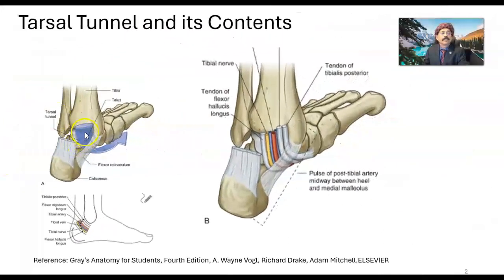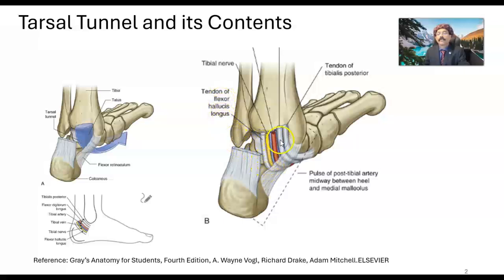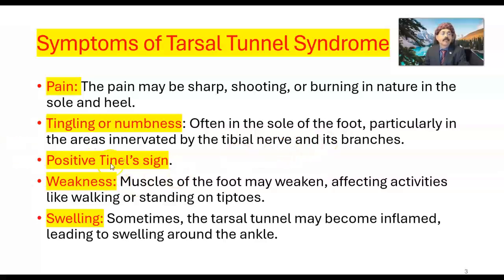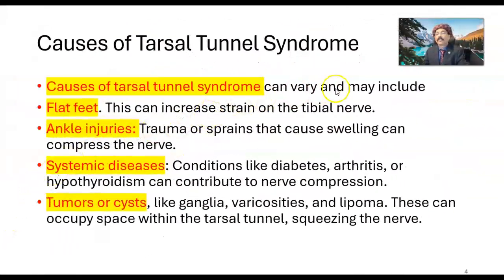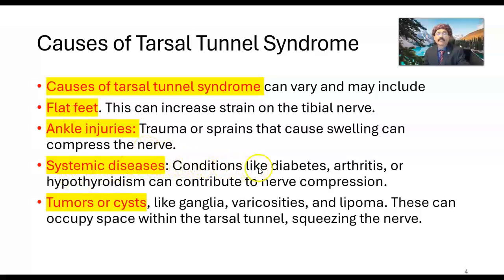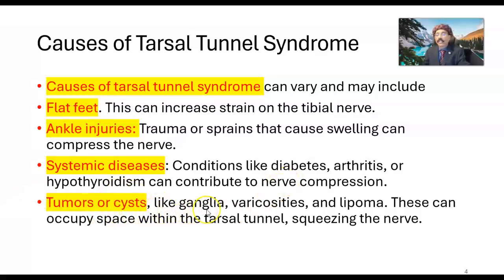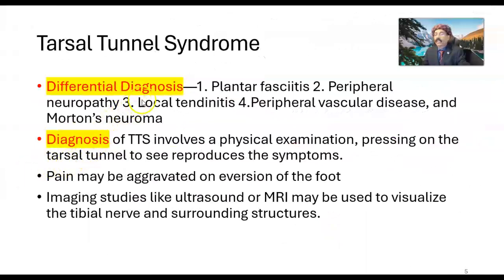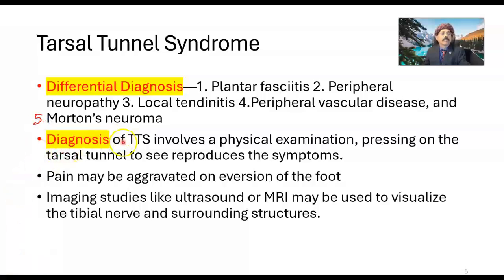Tarsal Tunnel Syndrome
Definition
Tarsal Tunnel
Contents
Causes
Symptoms
Diagnosis
Treatment